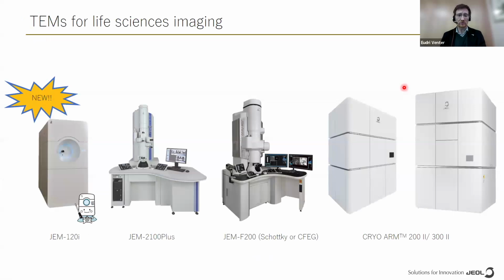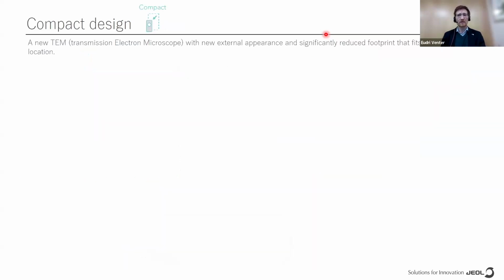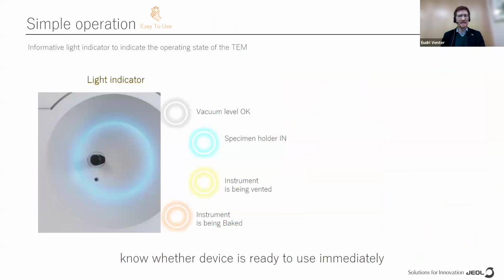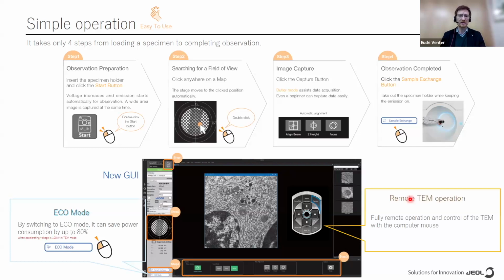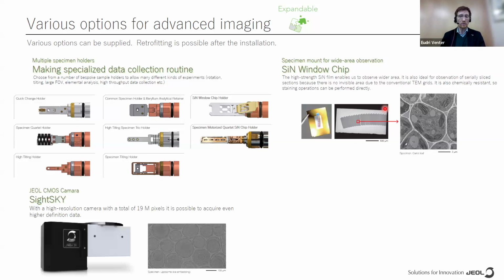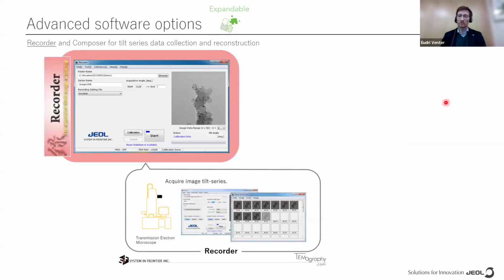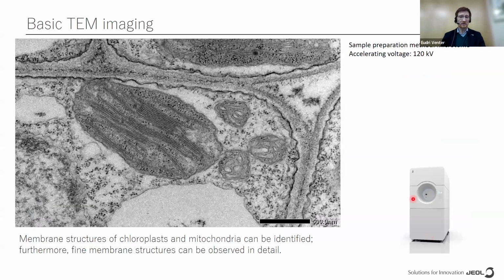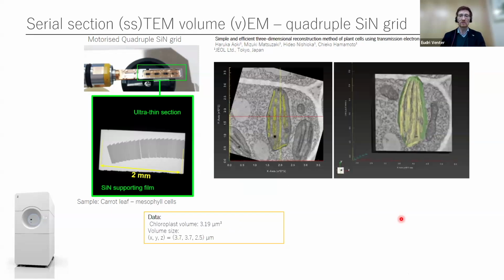TechExchange 25 April 2025 - Eudri Venter, JEOL UK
"A new direction for general purpose TEMs from JEOL, introducing the highly customisable JEM-120i" - presented by Eudri Venter, JEOL UK

Hosted by the Euro-BioImaging Industry Board